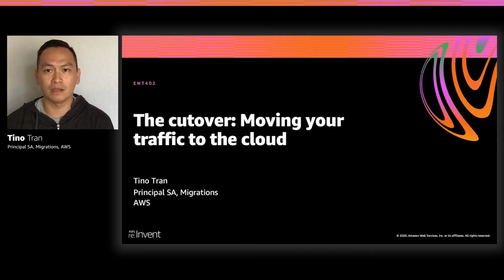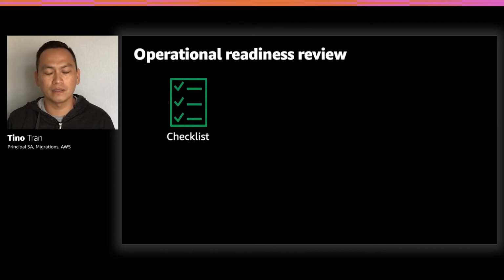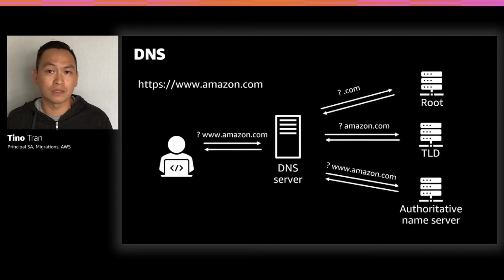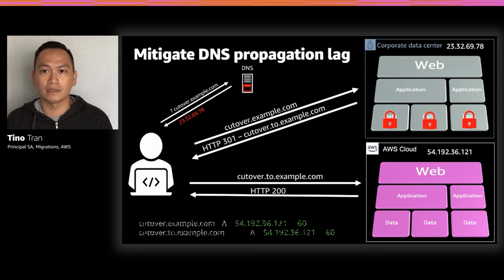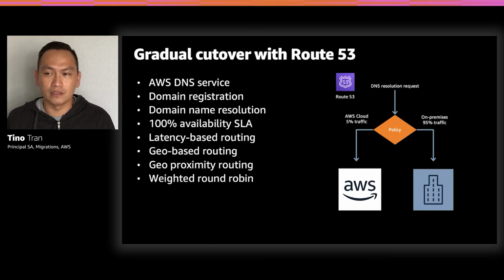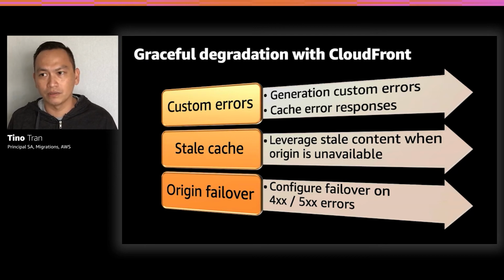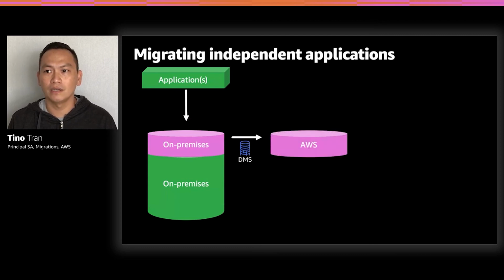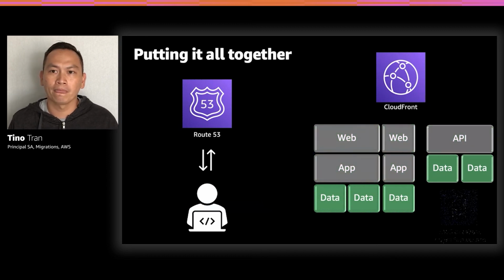AWS re:Invent 2020: The cutover: Moving your traffic to the cloud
One of the most critical phases of executing a migration is moving traffic from your existing endpoints to your newly deployed resources in the cloud. This session discusses practices and patterns that can be leveraged to ensure a successful cutover to the cloud. The session covers preparation, tools and services, cutover techniques, rollback strategies, and engagement mechanisms to ensure a successful cutover.